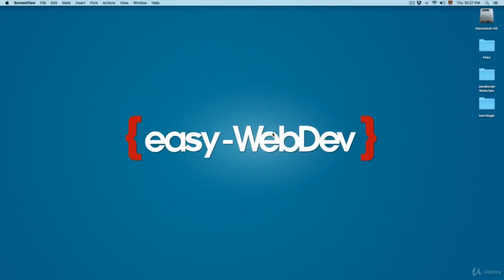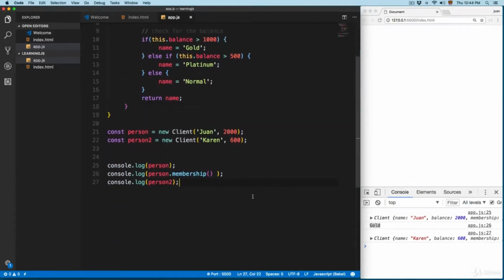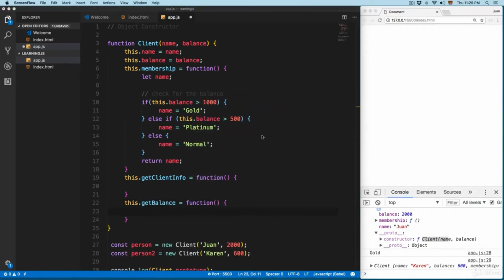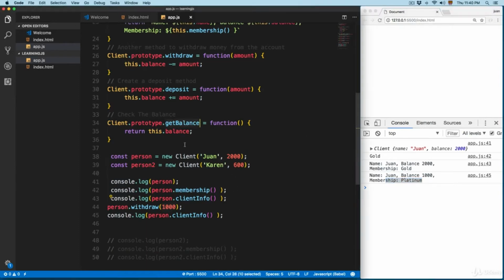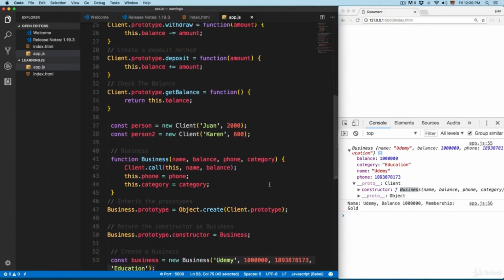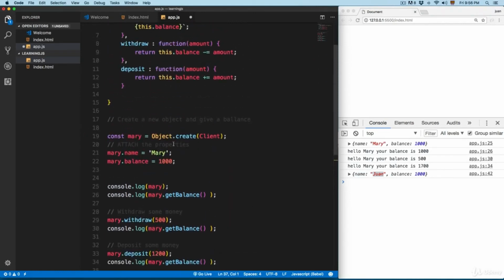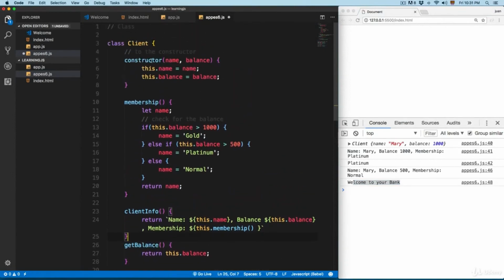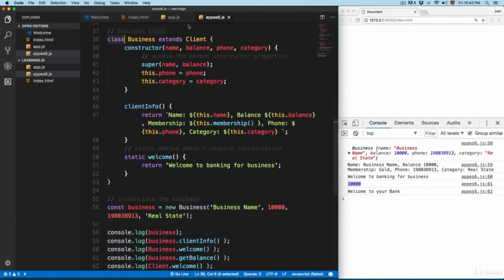09 More About Objects with JavaScript . JavaScript Learning. Video Course.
09 More About Objects with JavaScript . JavaScript Learning. Video Course.

096 Object Literals
097 Object Constructor
098 Constructors for Data Types - Part 1
099 Constructors for Data Types - Part 2
100 Prototypes - Part 1
101 Prototypes - Part 2
102 Inheriting Constructors  Prototypes
103 The Object Create Method
104 Creating a Class
105 Inheriting a Class and its methods